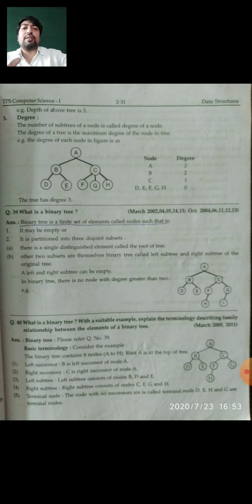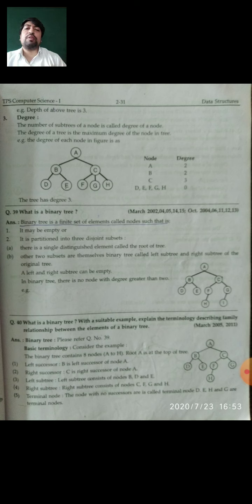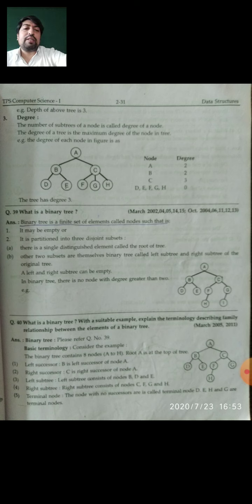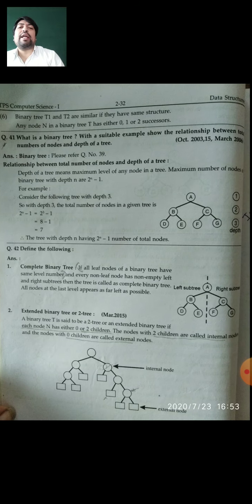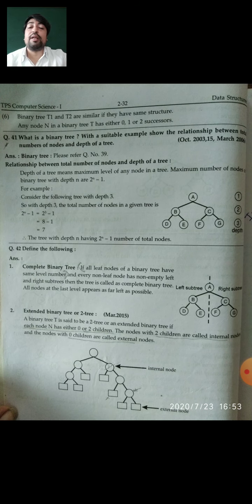Data Structures 17 Tree 3